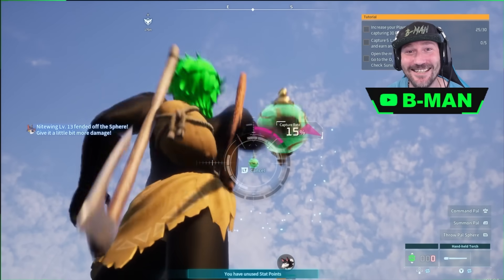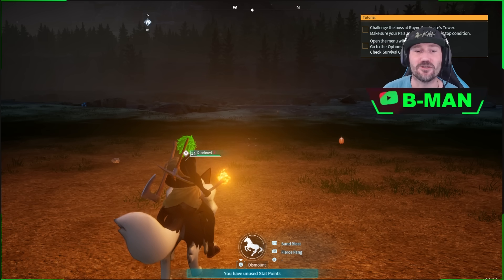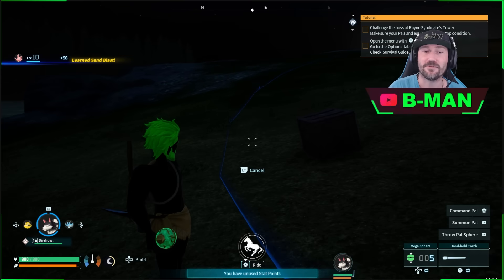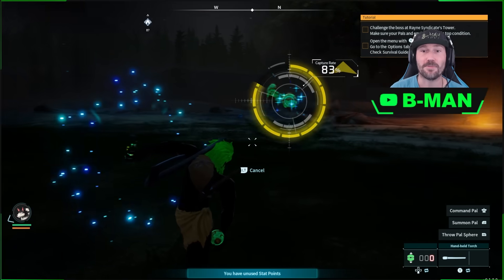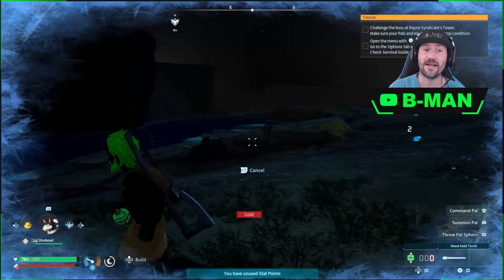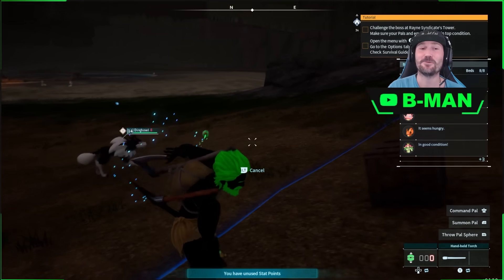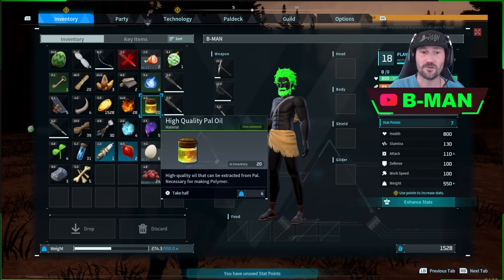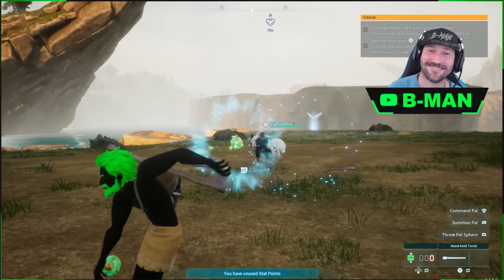Infinite Pal Sphere Glitch Tutorial, UNLIMITED PAL SPHERE GLITCH WORKING IN PUBLIC SERVERS EASY XP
THIS IS GAME BREAKING ...
HOW TO THROW INFINITE PAL SPHERES SO YOU CAN SPAM PAL SPHERES UNTILL YOU CATCH EVERYTHING IN PAL WORLD
SUPER EASY AND SUPER FAST XP
WORKING ON ONLINE PUBLIC SERVERS !!
USE THIS TO GET SUPER FAST XP AND LEVEL UP FAST !!
UNLIMITED PAL SPHERE GLITCH TUTORIAL FOR PAL-WORLD 2024 STEAM VERSION